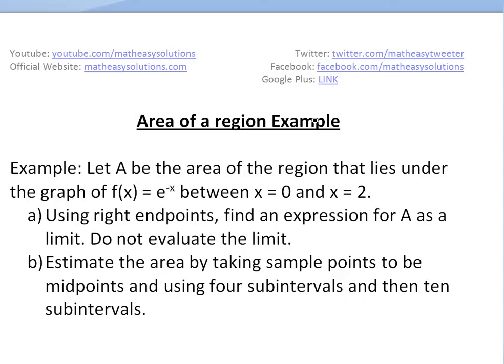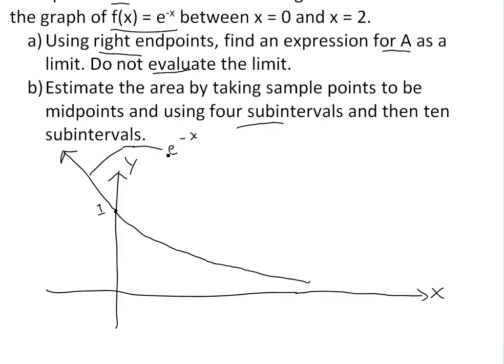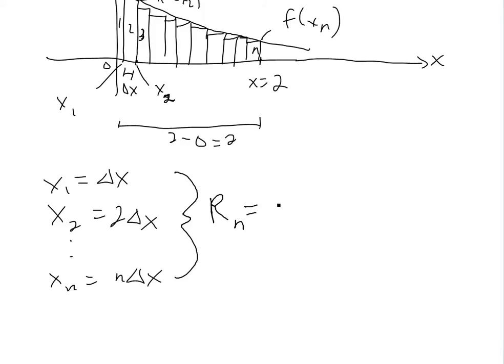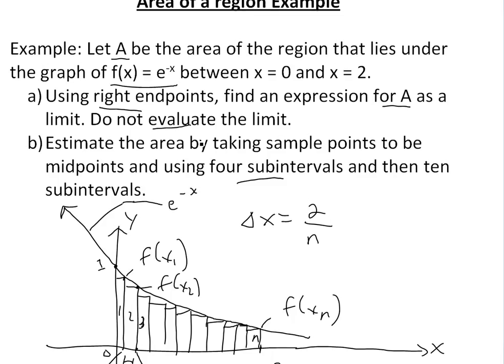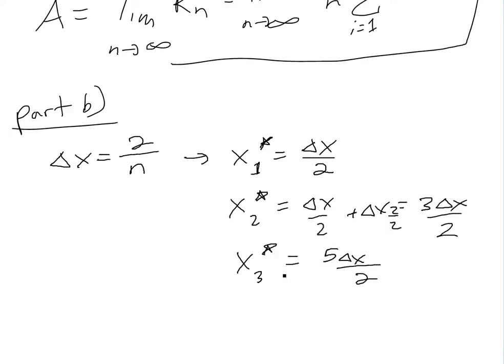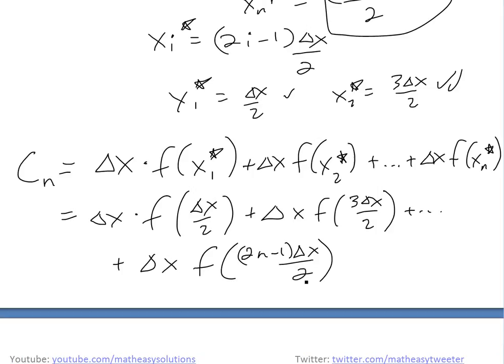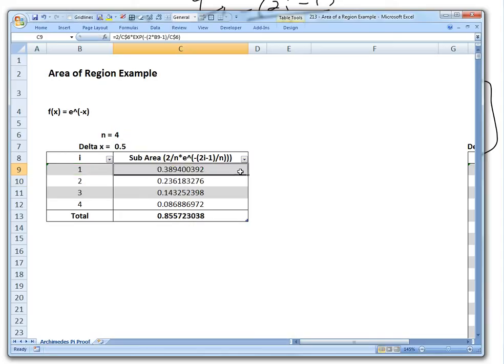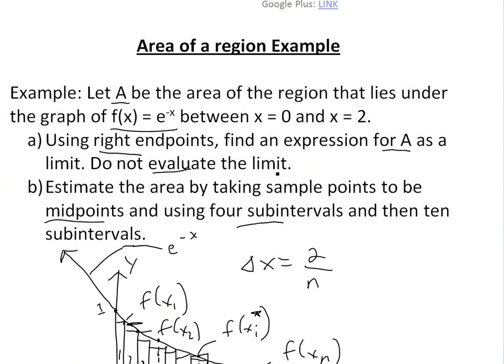Area of a Region Example: f(x) = e^(-x)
In this video I illustrate further the concept of obtaining the area under a curve by summing up rectangles below a curve by going over a very useful example. In this example, I derive the formula for the area under the curve f(x) = e^(-x) using right endpoints as well as center points. I also calculate the area for 4 and 10 rectangles and have made an excel sheet which you can play around with by downloading below.